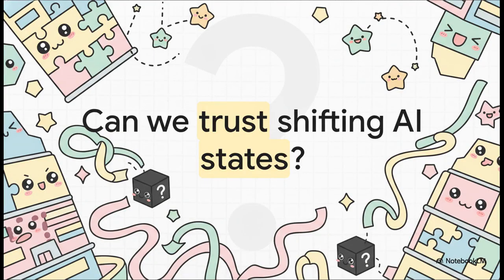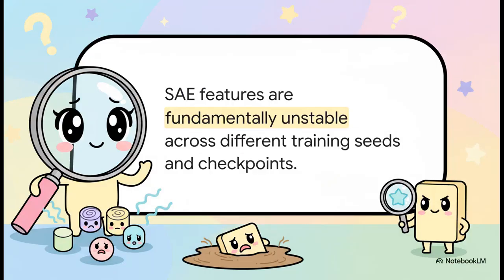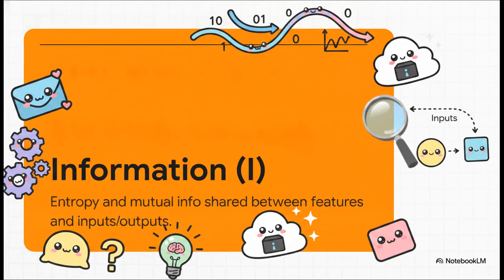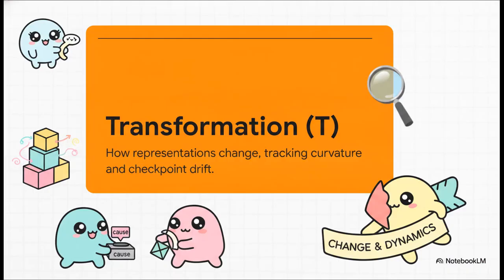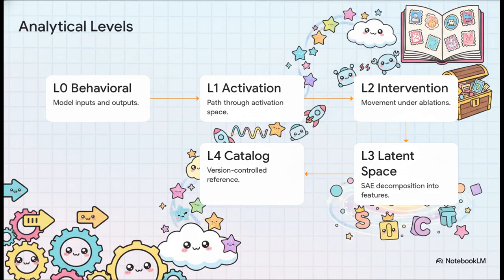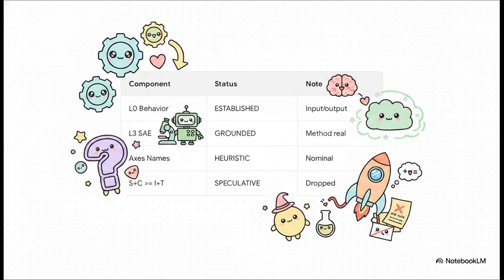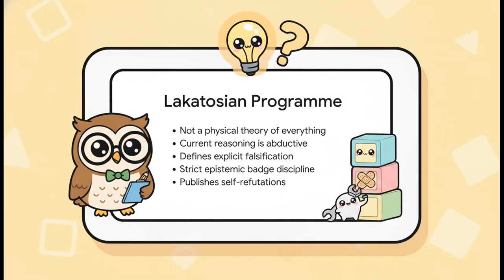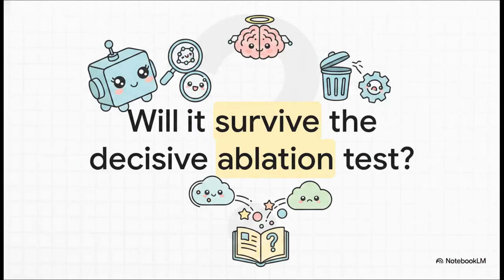S·I·C·T Framework Explained: A Falsifiable Method for Diagnosing AI Black Boxes rothcomplexity.org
Are we truly able to understand the chaotic internal feature spaces of Large Language Models?

S·I·C·T Framework Explained: A Falsifiable Method for Diagnosing AI Black Boxes

How can we diagnose an artificial intelligence system when its internal features change across training seeds, checkpoints, datasets, prompts, and interventions?

This video introduces the S·I·C·T Framework, a developing diagnostic language designed to examine complex and dynamically changing AI systems without pretending that a single feature, activation, or interpretability result represents a permanent truth.

S·I·C·T stands for:

Structure (S) — the geometry of the feature space, dictionary sparsity, clustering patterns, and the organization of internal representations.

Information (I) — entropy, mutual information, signal distribution, and the information shared between features, inputs, outputs, and interventions.

Cohesion (C) — the internal consistency and stability of features across training seeds, checkpoints, datasets, prompts, and experimental conditions.

Transformation (T) — how representations change over time or under intervention, including curvature, movement, drift, and checkpoint-to-checkpoint dynamics.

The video also presents five analytical levels for investigating AI systems:

**L0 — Behavioral:** observable model inputs and outputs.
**L1 — Activation:** pathways through activations and internal responses.
**L2 — Intervention:** movement and causal changes produced by interventions.
**L3 — Latent Space:** decomposition of representations into features and latent structures.
**L4 — Catalog:** version-controlled references that document features, tests, checkpoints, and experimental results.

A central problem in mechanistic interpretability is that features discovered through methods such as sparse autoencoders may not remain stable across different experimental conditions. A feature that appears meaningful in one model checkpoint or training run may disappear, split, merge, or transform in another.

The S·I·C·T approach therefore does not treat every discovered feature as a permanent object. Instead, it asks whether a proposed component is stable, grounded, measurable, reproducible, and capable of surviving intervention and falsification.

The framework distinguishes between different scientific statuses:

– established observations;
– grounded analytical constructs;
– heuristic interpretations;
– speculative ideas that still require evidence.

The strongest signal of scientific demarcation is not complexity, impressive terminology, or mathematical decoration. It is **self-refutation**: the framework must define the conditions under which its own claims would be rejected.

This is why the video concludes with a falsification protocol based on three essential steps:

1. Operationalize the S, I, C, and T variables on measurable and calibrated scales.
2. Generate novel predictions that were not used to construct the framework.
3. Design decisive ablation or intervention tests capable of disproving the proposed explanation.

The decisive question is simple:

Will the framework survive a properly designed ablation test?

S·I·C·T should therefore be understood as a proposed diagnostic research programme rather than a claim that the AI black-box problem has already been solved. Its value depends on measurable definitions, reproducible experiments, predictive performance, independent validation, and a genuine willingness to discard components that fail.

The broader objective is to create a common diagnostic language for AI interpretability, model monitoring, representation analysis, organizational systems, financial systems, biological networks, and other complex adaptive environments.

00:00 S·I·C·T Framework Explained
00:36 Why AI features can be unstable
01:08 Diagnosing the AI black-box problem
02:17 Meet the S·I·C·T diagnostic framework
02:40 Structure: feature-space geometry
03:00 Information: entropy and mutual information
03:20 Cohesion: stability across models and checkpoints
03:40 Transformation: representation change and drift
04:17 The five analytical levels
05:00 Scientific demarcation
05:37 Established, grounded, heuristic, and speculative claims
06:19 Defending science from pseudoscience
06:58 The Lakatosian research programme
07:18 The falsification test
07:43 Three essential proof steps
08:02 The decisive ablation test